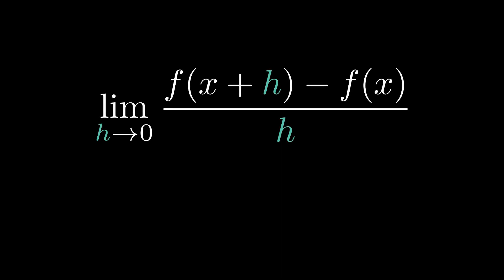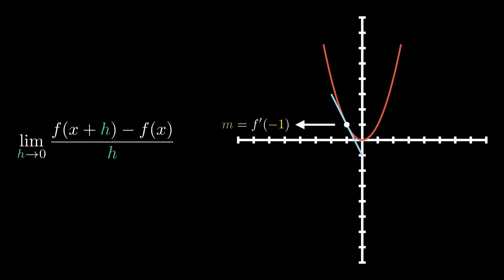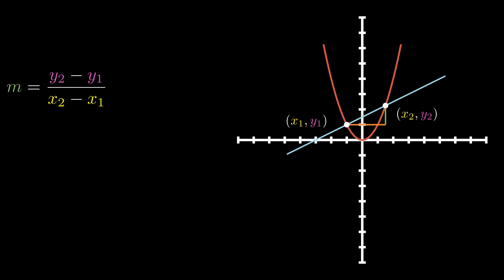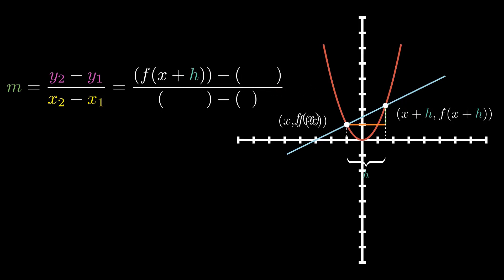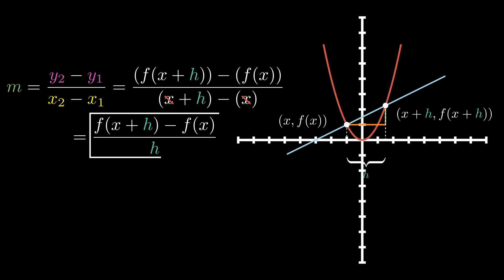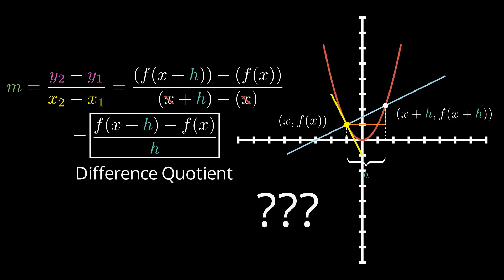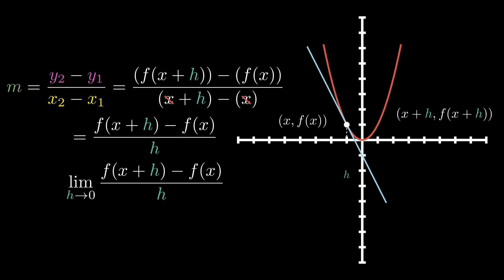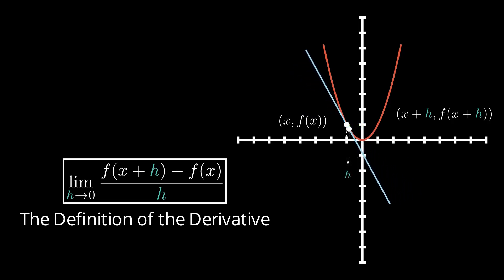The Definition of the Derivative Explained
How is the derivative calculated??? The definition of the derivative defines how we calculate the derivative but how? In today's video we will break down how the derivative is calculated and break down the definition step-by-step.